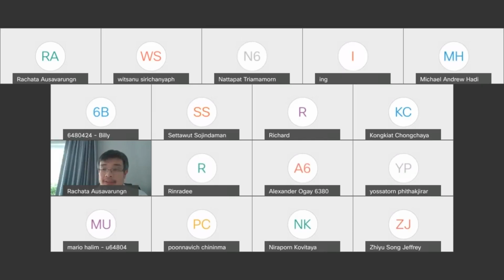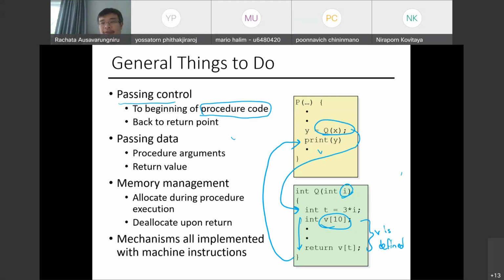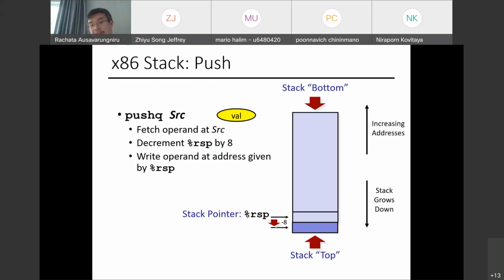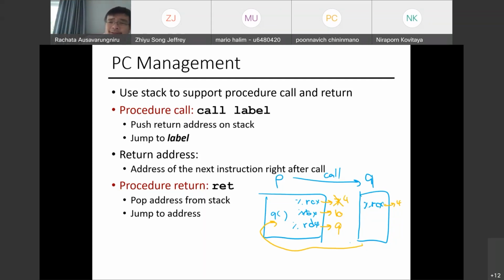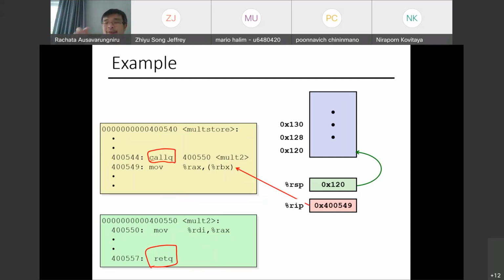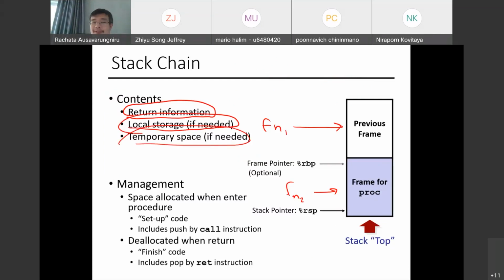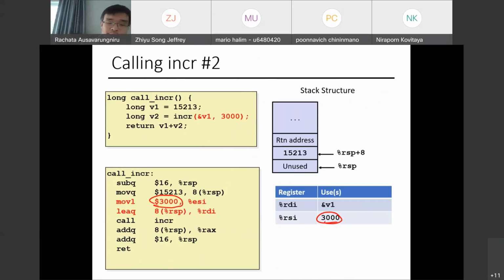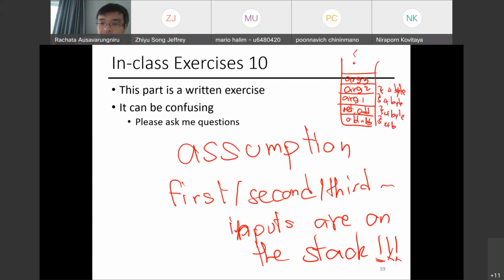[MUIC System Skill T1 2021] Lecture 15: x86 Part 3